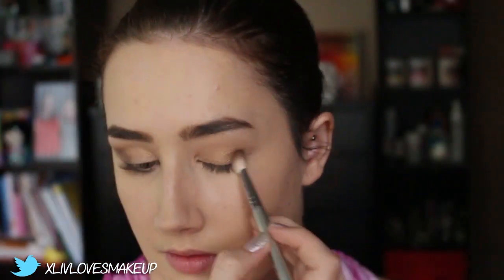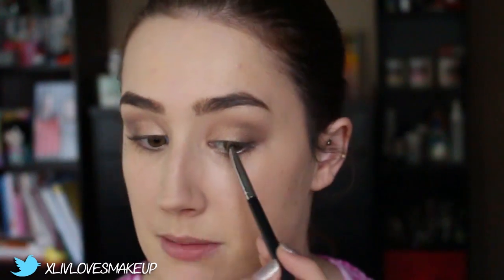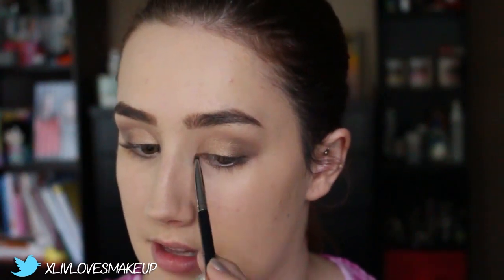One Brand Tutorial! | Benefit Cosmetics!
In this video I show you how to create a gold eye with berry cheeks and lips using only Benefit Cosmetics, enjoy! Please thumbs up this video if you did like it :)

Products used:
Benefit Porefessional Primer
Benefit Hello Flawless Liquid Foundation {Ivory}
Benefit Fake Up Concealer {01 Light, 02 Medium}
Hourglass Ambient Lighting Powder {Diffused Light}
Benefit Brow Zings {Light}
Benefit Gimme Brow {Light/Medium}
Benefit Creaseless Cream Shadow {Bikini Teeni}
Benefit Longwear Powder Shadow {Gilt-y Pleasure, Quick! Look Busy}
Benefit Lolli Tint
Benefit Ultra Plush Lipgloss {Lollibop}

Brushes used:
XO Beauty Flat Top Kabuki Brush
Real Techniques Powder Brush
XO Beauty Eyebrow Brush
Sigma E25 Blending Brush (Travel Size)
XO Beauty Eye Shadow Blender Brush

Some of my favourite Online retailers!
♡ XOBeauty - My favourite brushes and lashes!
♡ For Lime Crime, The Balm, NYX, Million Dollar Tan and more:
♡ My favourite local boutiques:
Pagan Marie
♡ My favourite hand bags!
♡ For inexpensive fashion!
♡ For Real Techniques brushes, Hurraw! Lipbalms and more!

Camera I use: Canon EOS 700D w/ 18-55mm lens